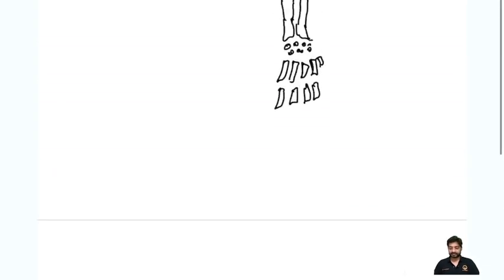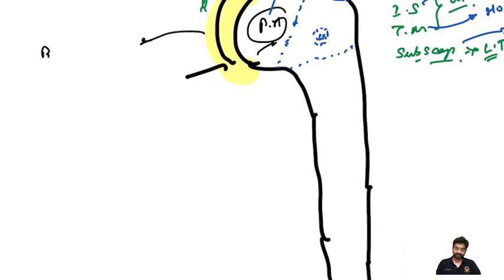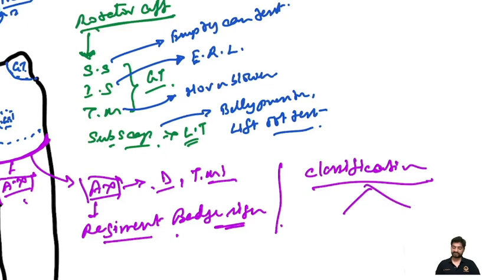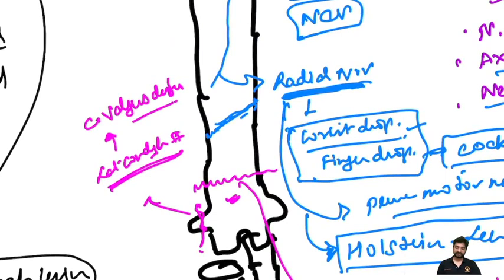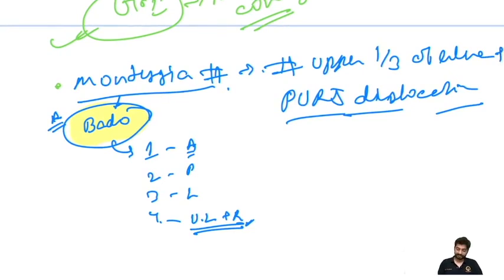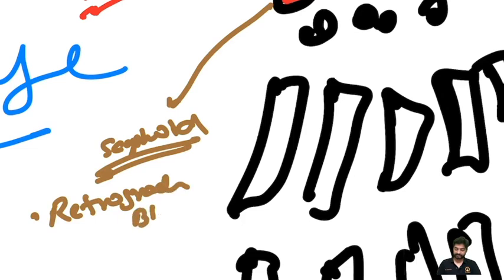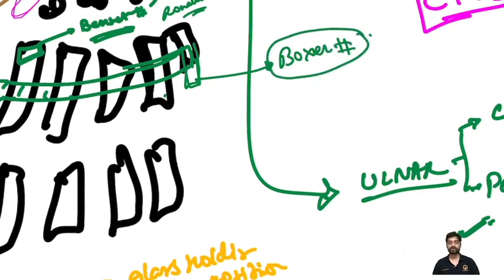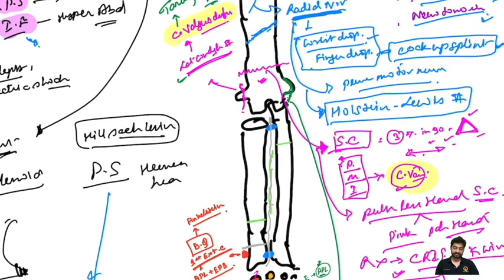FMGE 2023 Orthopedics Revision | Dr. Prashant Kumar | GAMEPGAPP